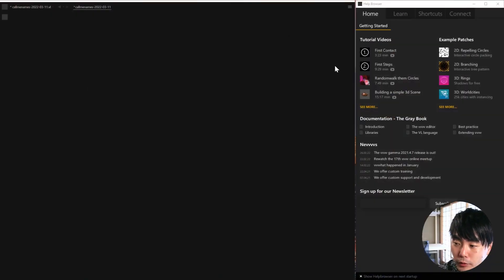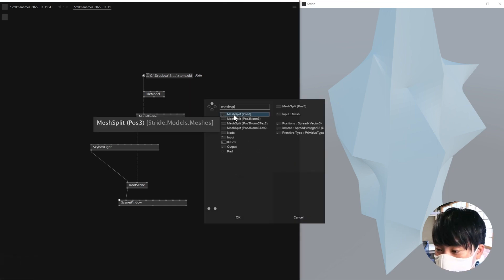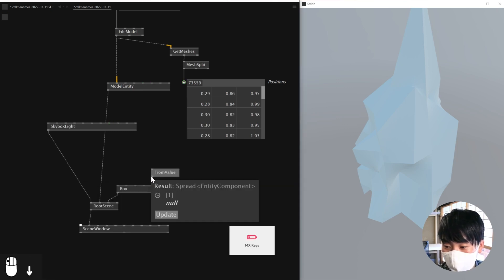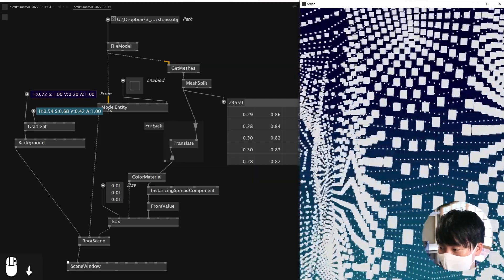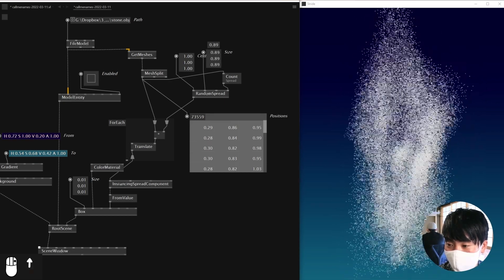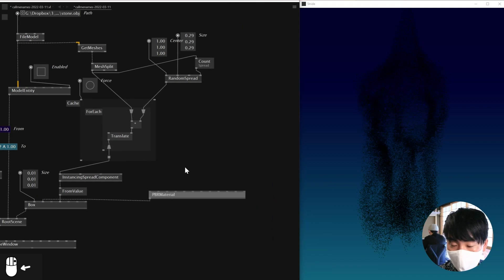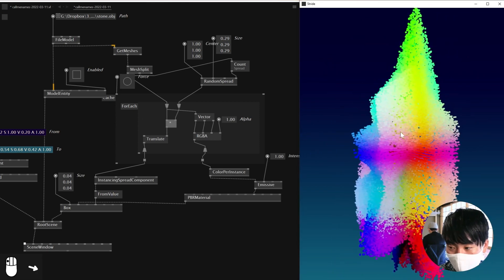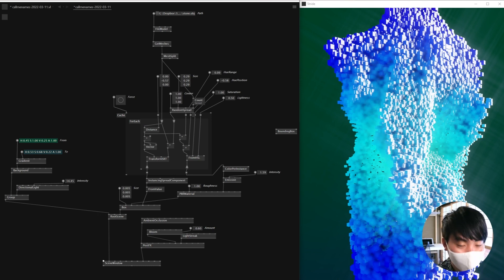vvvv gamma Graphics Tutorial | GPU Instancing & a bit of Cash region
Here we go!! The topic is getting more graphical.

In todays tutorial I've covered how to use GPU Instancing in vvvv gamma, including a bit of explanation of why we should use cash region. If you're interested in doing pointcloud thingy using .ply files then there is a different way (might do this in future), but if you just wanna convert your model to particle, this is a easy way.

Would be a good reason for me to keep it updated.